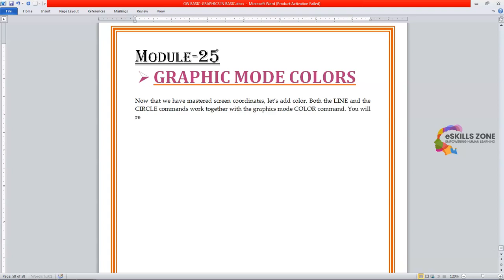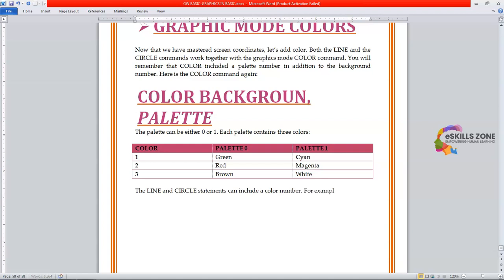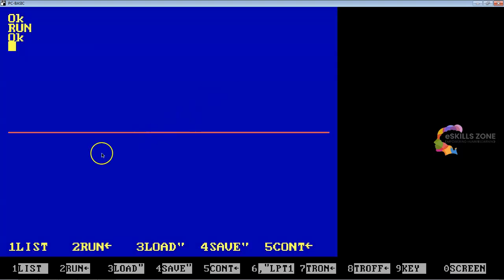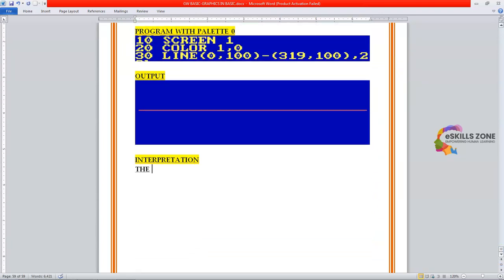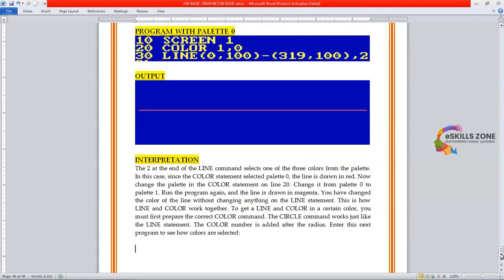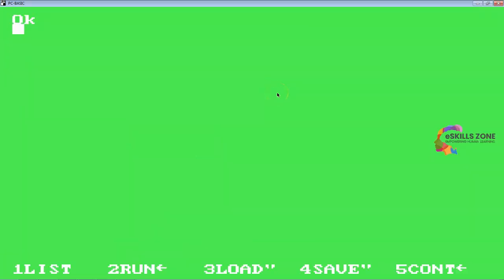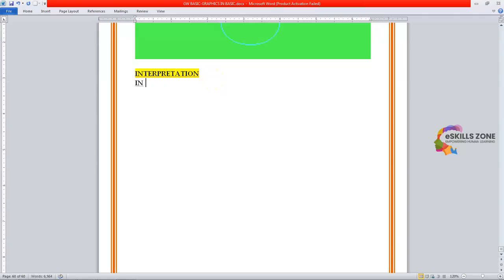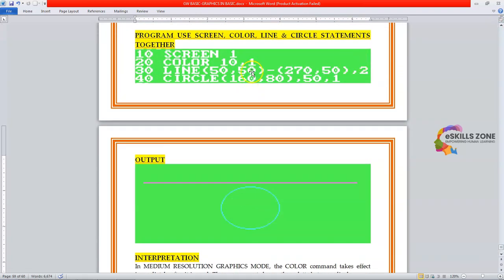GW BASIC - Lecture 25 GRAPHIC MODE COLORS